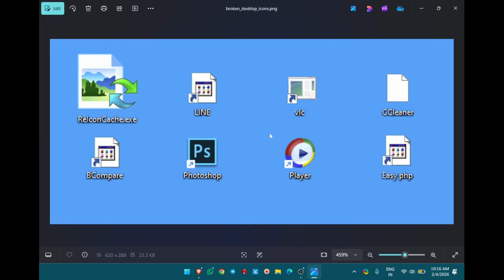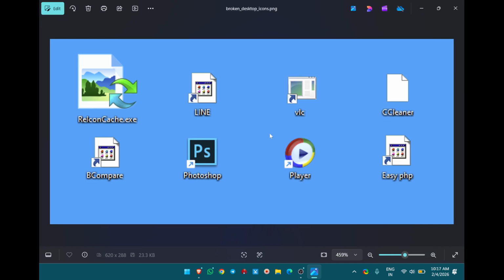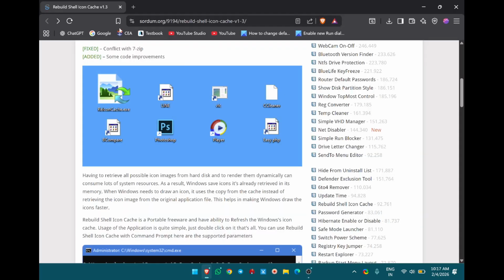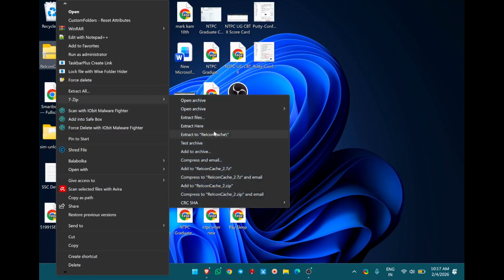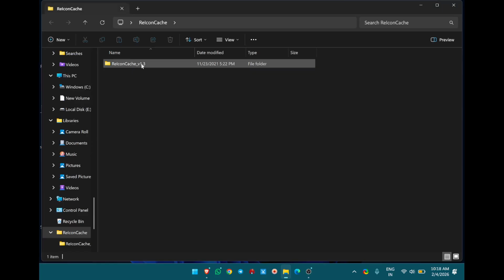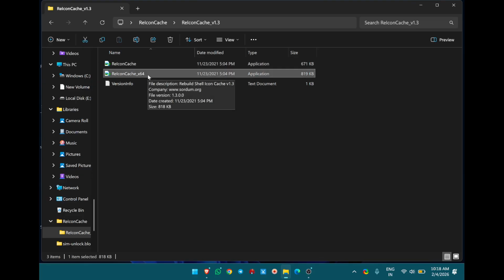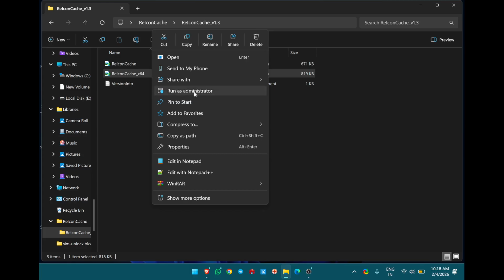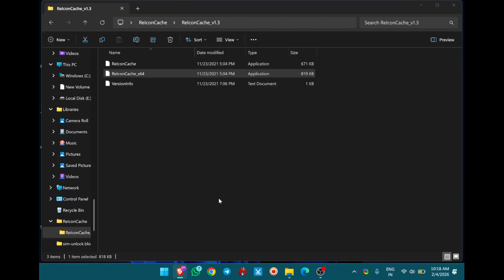Windows 11/10 Icons Not Showing? Fix with Rebuild Shell Icon Cache (1-Click) | GearUpWindows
Are your desktop or folder icons not showing correctly in Windows 11 or Windows 10?
Do you see blank, white, or wrong icons on your PC?

This happens when the **Windows icon cache becomes corrupted**.
In this video, I show you how to fix this problem using a **free one-click tool** called **Rebuild Shell Icon Cache**.
No Command Prompt, no complex steps — just run the tool and your icons will refresh instantly.

 What this video shows:

* Why Windows icons become blank or broken
* What icon cache is and why it gets corrupted
* How to rebuild icon cache in Windows 11 and Windows 10
* Fix desktop, folder, and file icons in seconds

This method is safe, free, and works on both **Windows 11, 10, 8, and 7.